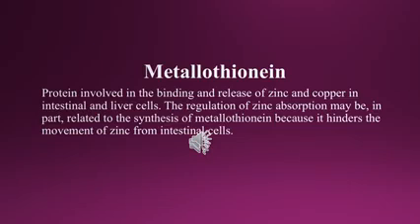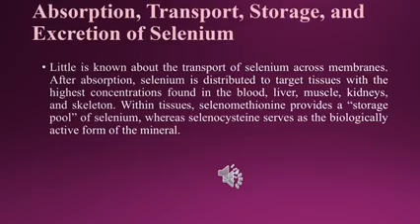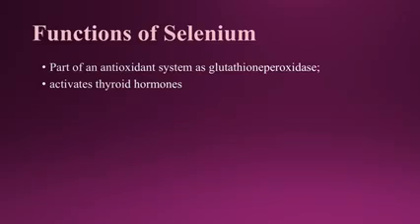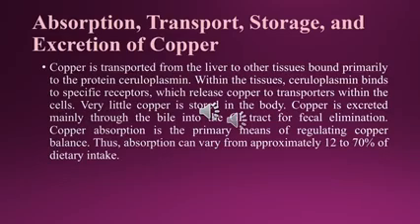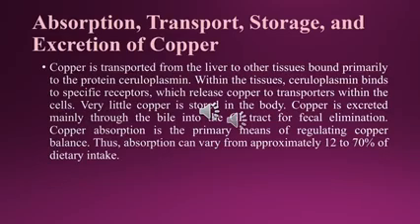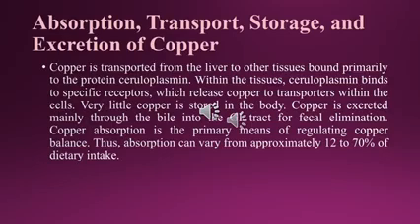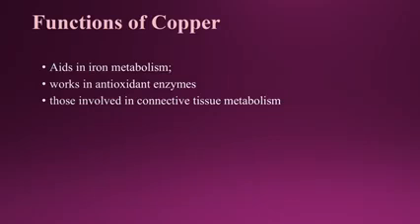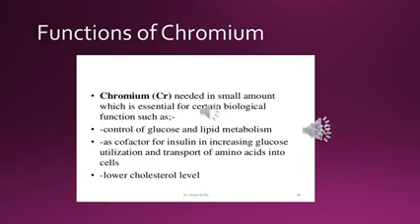Lecture of Ms. Kanza Jalal on Topic Trace Mineral